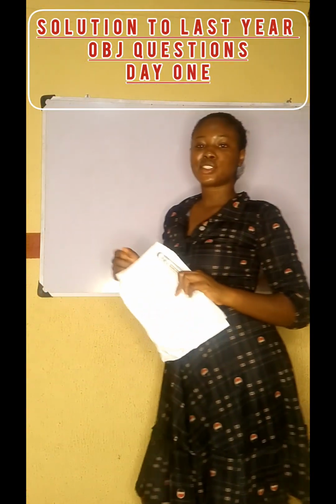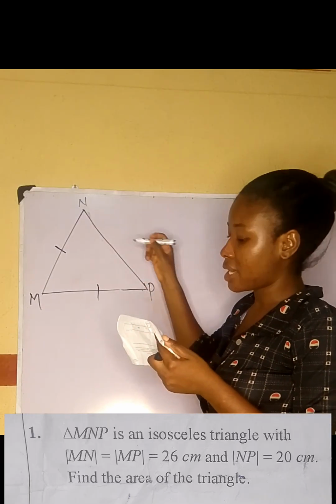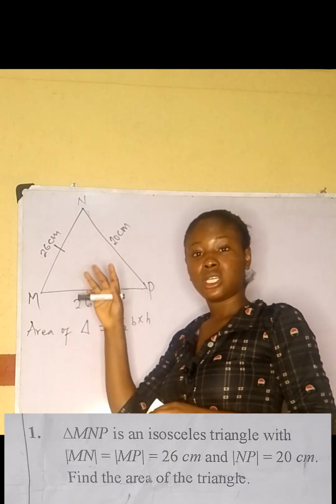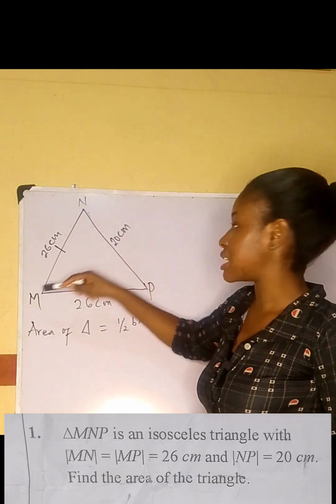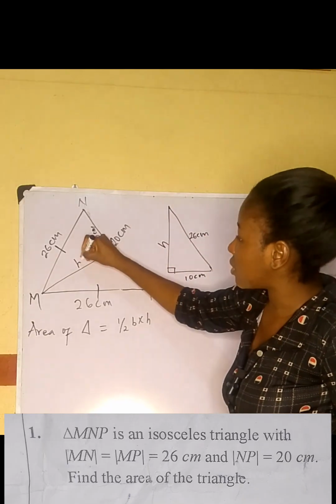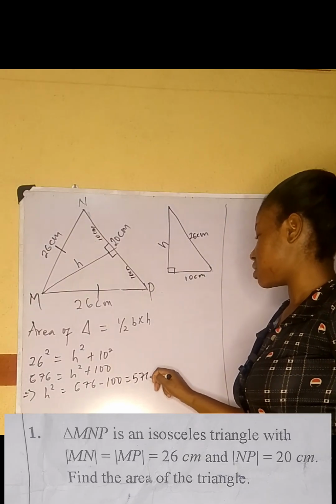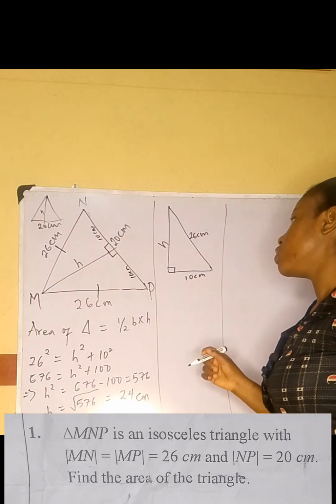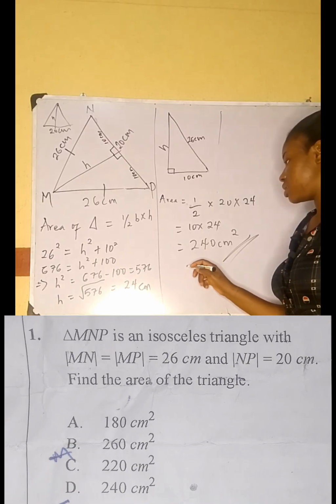Solutions to 2026 WAEC OBJECTIVE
Day one